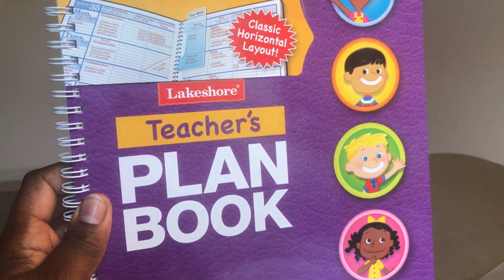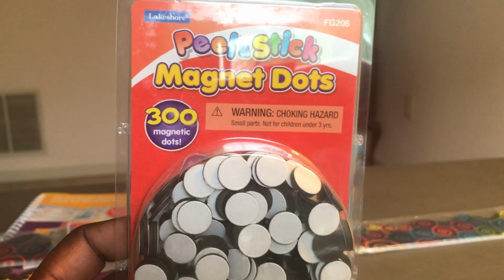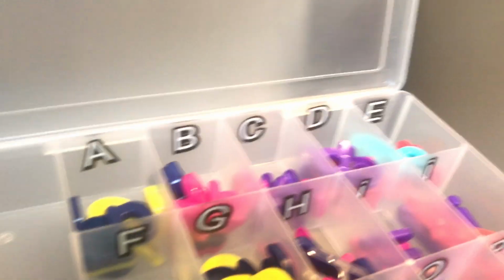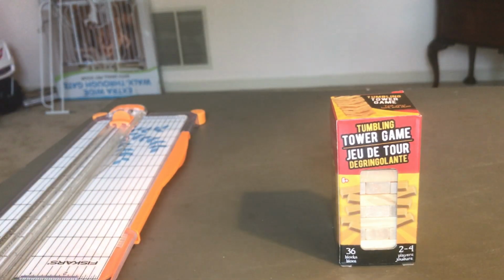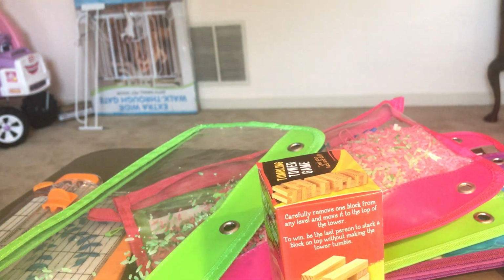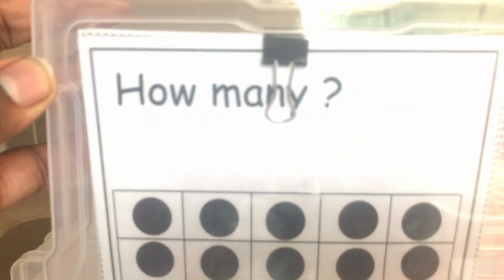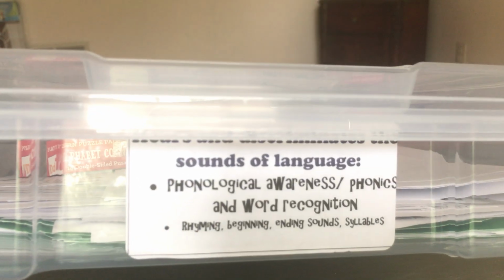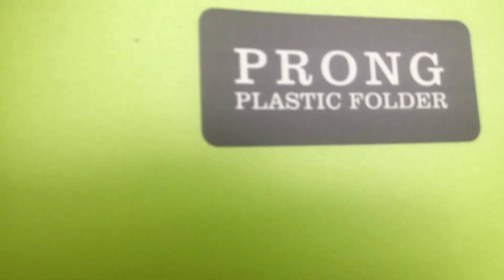Back 2 School Teacher Haul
Back to school teacher shopping for supplies and classroom materials